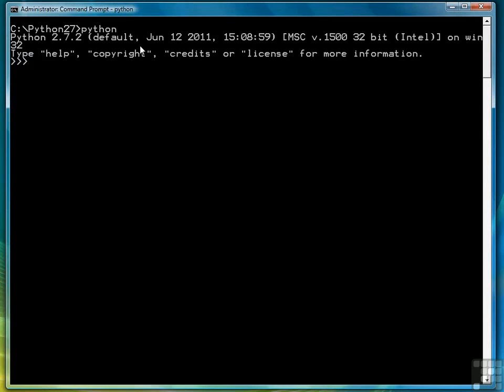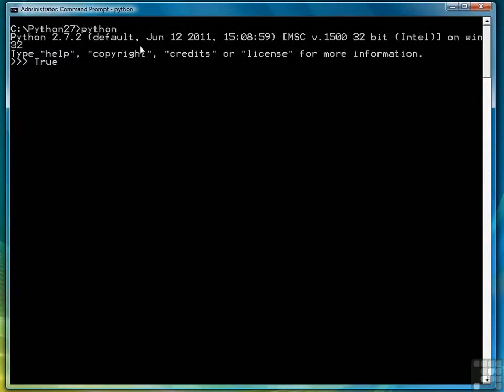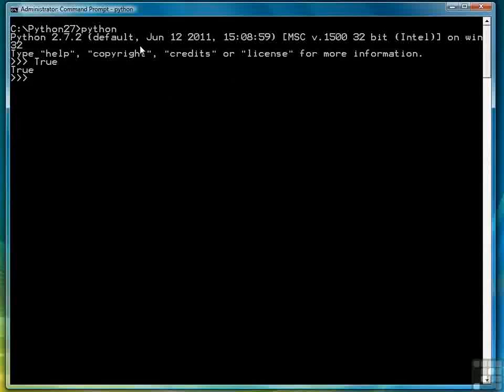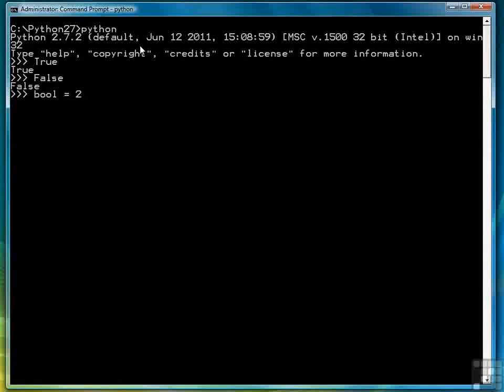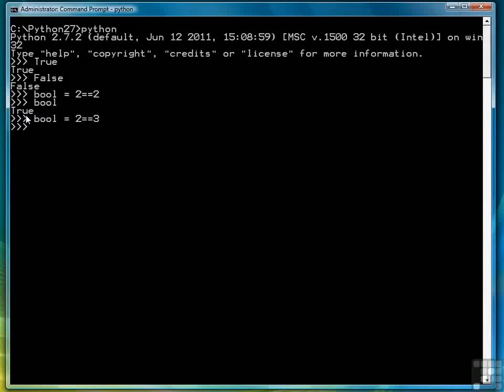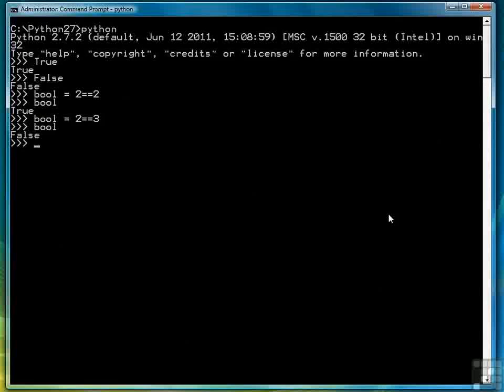04 Python Basic Data Typess and variables part4